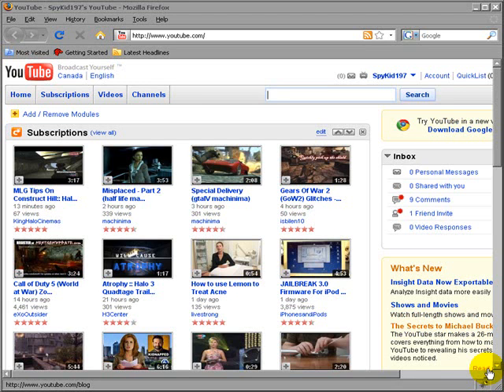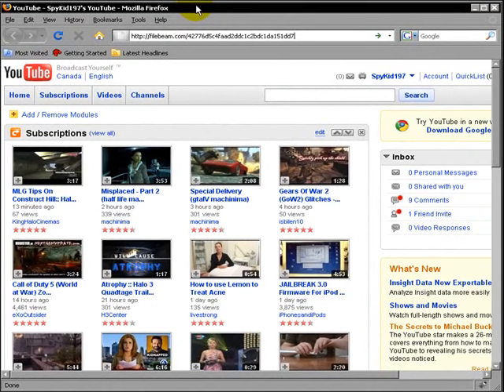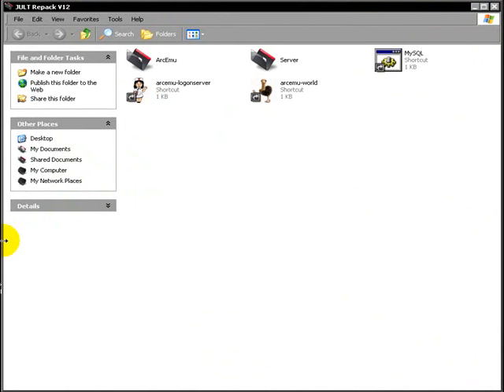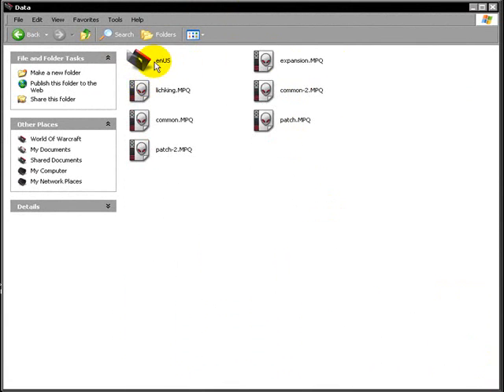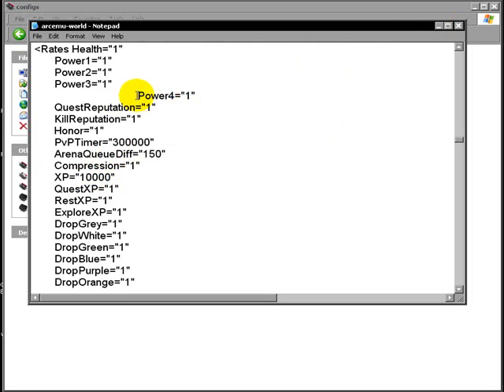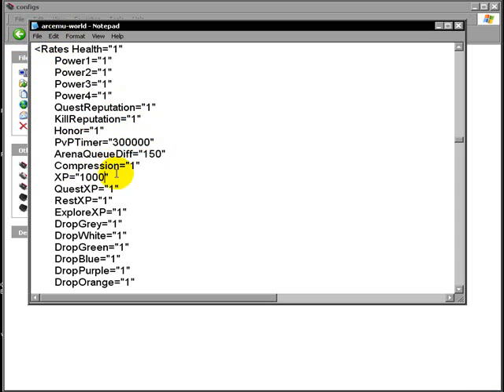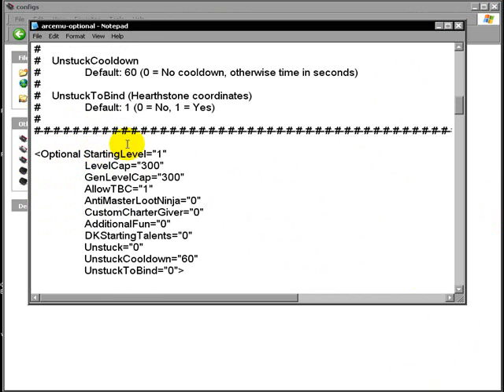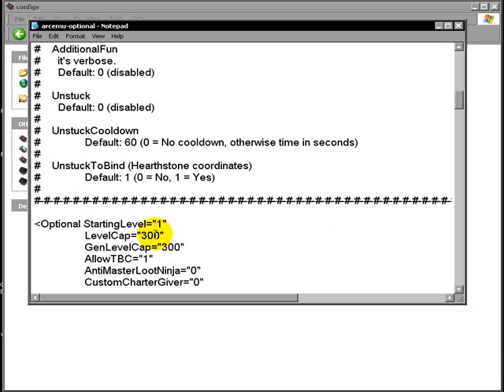How to Create A WoW Private Server 3.1.X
This is how to make a WoW Private Server 3.1.X. This is the repack I use, just follow the easy to follow guide and you should be fine! I will be making more videos on how to edit your server and make it the best one out there!  This is the 1st video in my WoW Private Server Series!